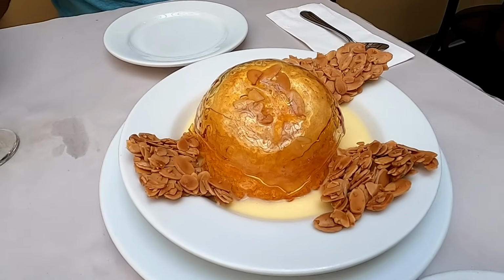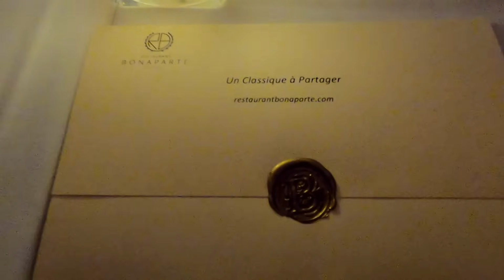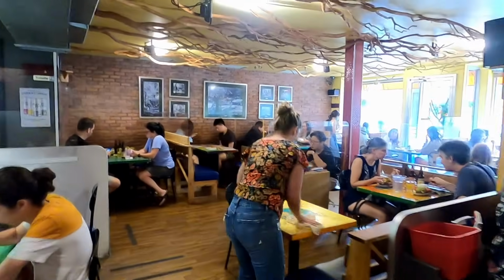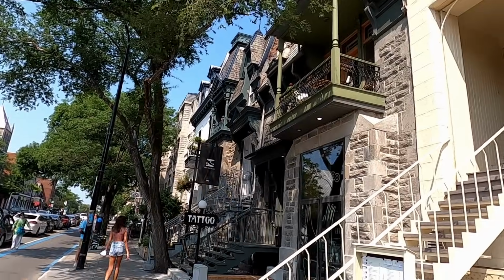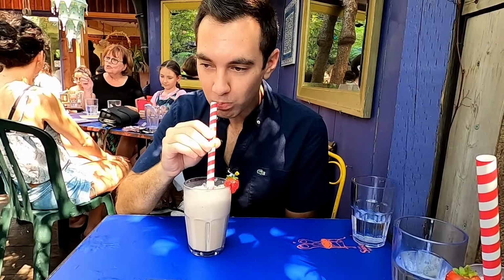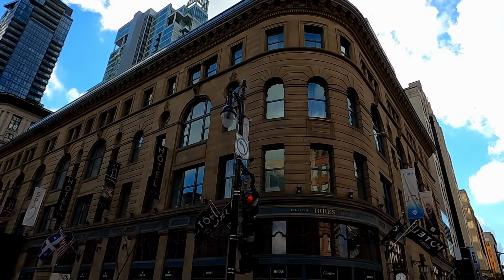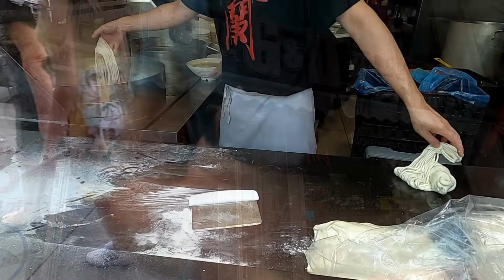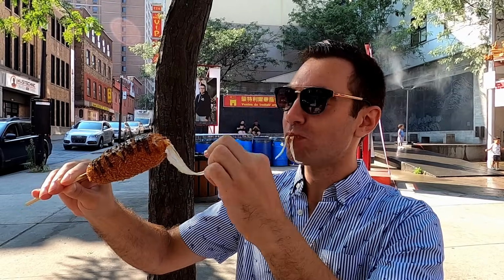Best Restaurants in Montreal - Where to Eat in Montreal, Quebec, Canada!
Montreal is a foodie's paradise. There are so many amazing restaurants, cafes, bakeries, and bistros to choose from, its hard to decide where to eat! So we made this Montreal food travel guide to show you what we think are some of the best restaurants in Montreal. We explore some of Montreal's best eats in Old Montreal, Le Plateau, Downtown, by Atwater Market and of course Chinatown. If you're looking for where to eat in Montreal, then this video is filled with over 20 of Montreal's best restaurants to help you decide! Includes: Schwartz's Deli, La Banquise, St-Viateur Bagel & Café Mont-Royal, Jardin Nelson, Restaurant Bonaparte & more!

If you are planning on booking a hotel or for any other online purchase, make sure to check out Rakuten for cashback! Our link below will give us both a bonus for you signing up.